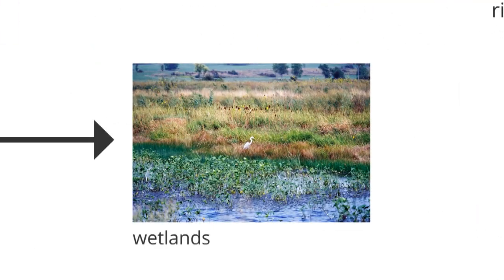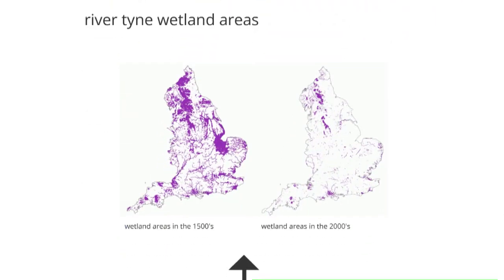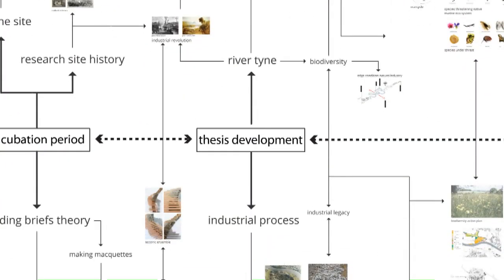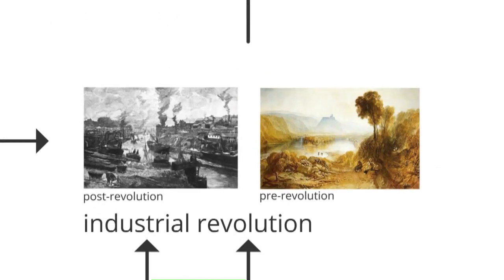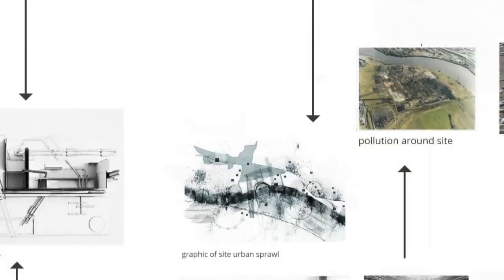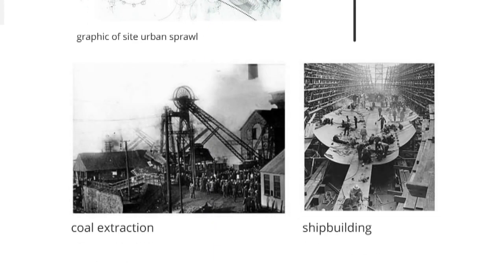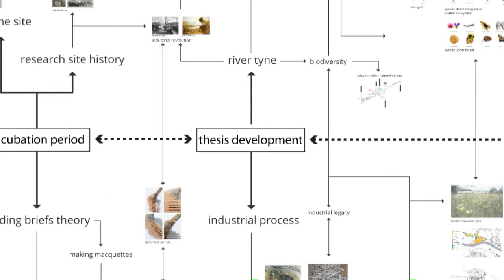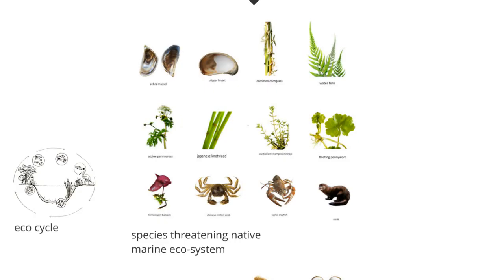architectural creative process clip02